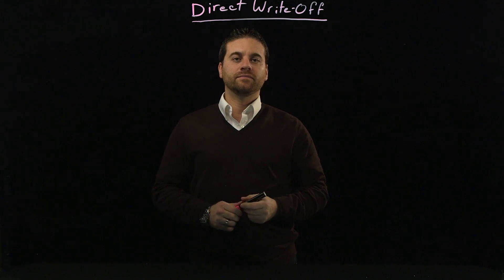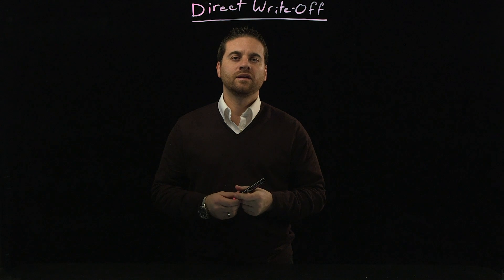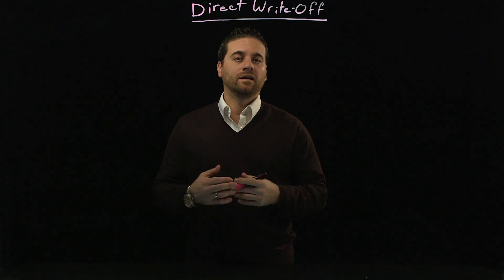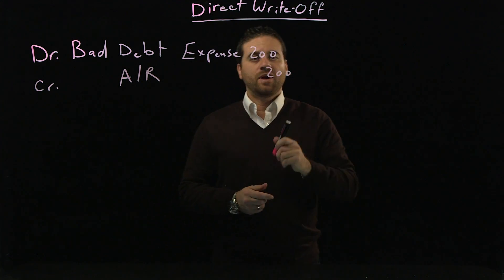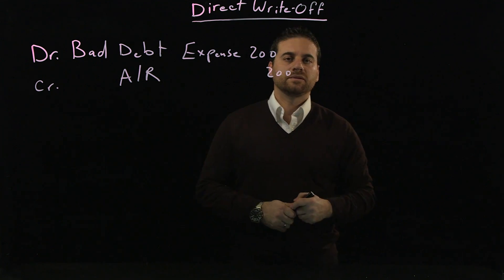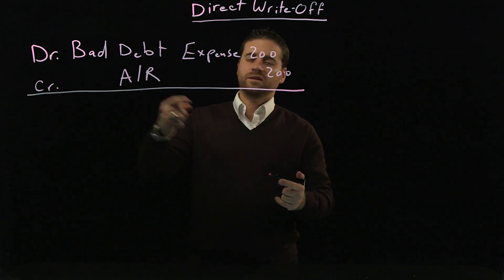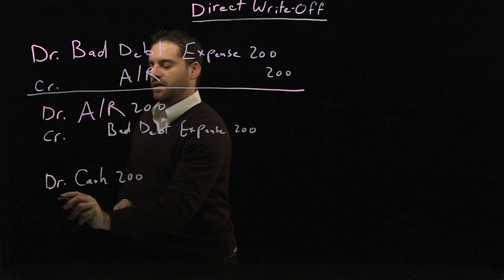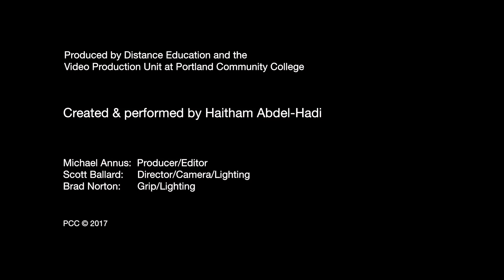BA 211 Chapter 8-1 "Direct Write-Off"